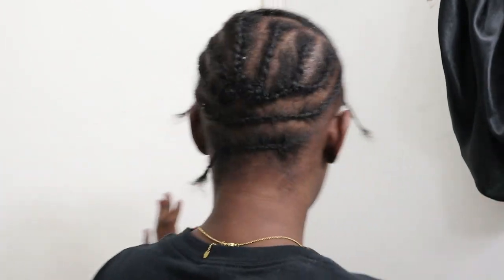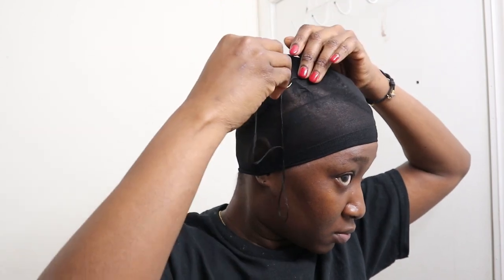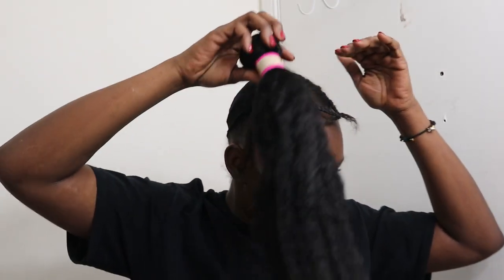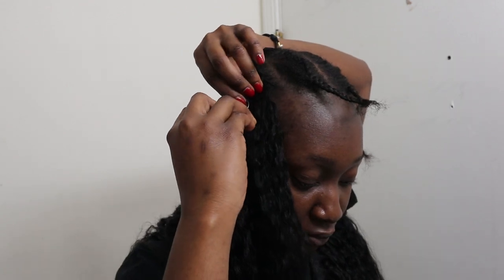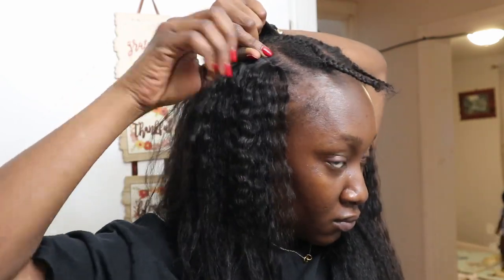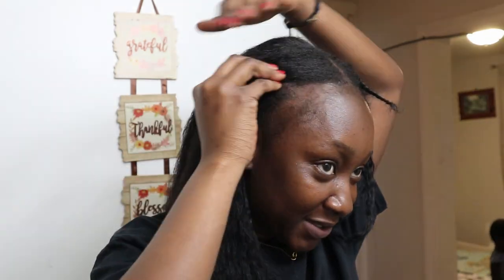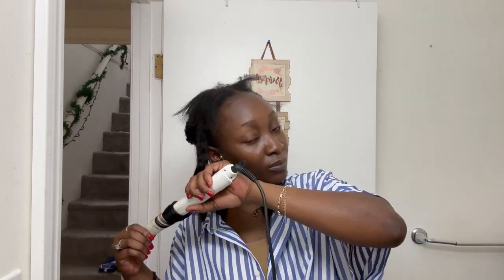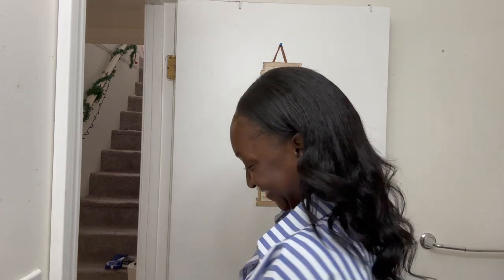DIY SEW IN WITH LEAVE OUT ON THIN HAIR| KINKY HAIR BUNDLES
In this video I'm sharing how I do my sew-in with leave out for my thin hair. I hope you like it.
FAQs
How old are you?
- 27yrs
Camera for filming?
-Canon M6
Where do I live?